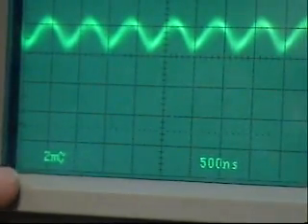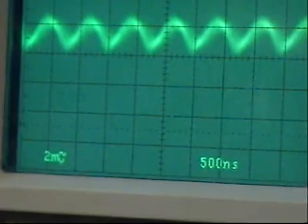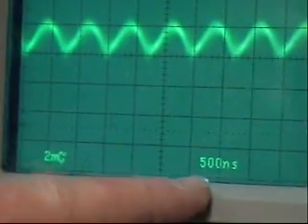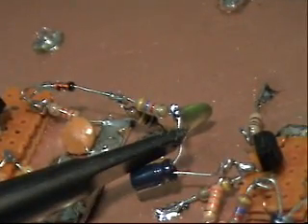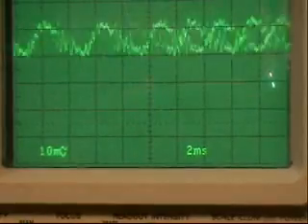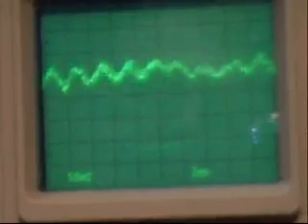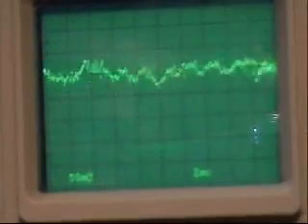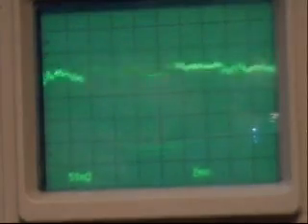BC-1 Radio - How it Works - Oscilloscope .wmv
Tronics in Ten - a new video series on building electronic projects. Using an Oscilloscope to trace the signal through the BC-1 radio circuit that we just built.